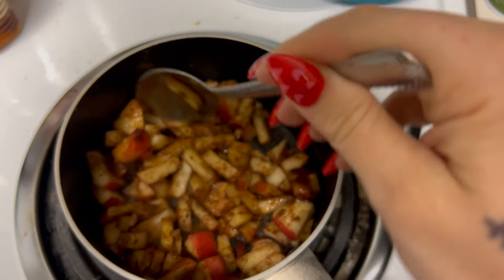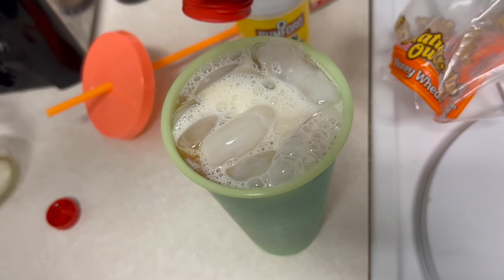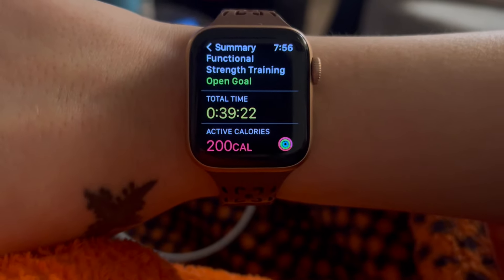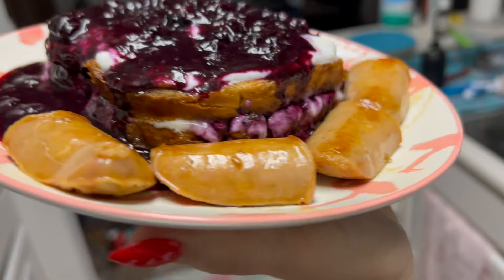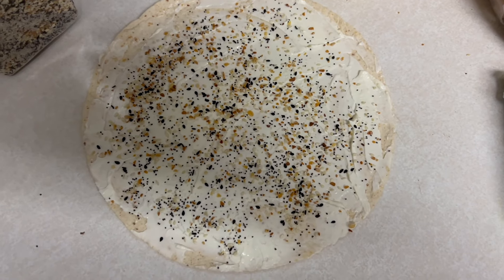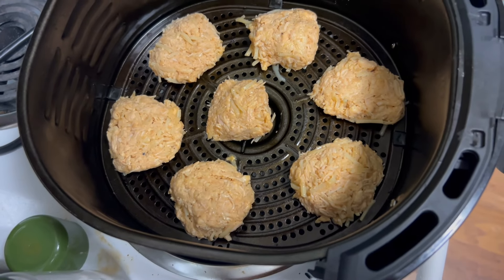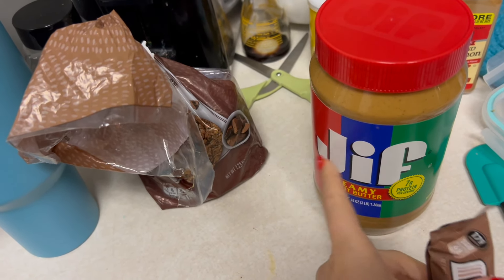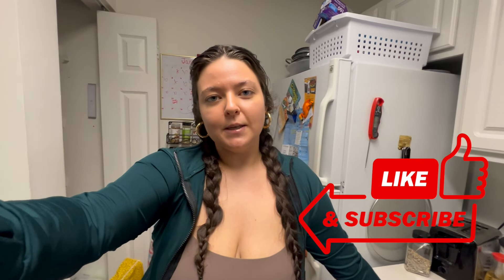WHAT I EAT IN A WEEK FOR WEIGHT-LOSS, HIGH PROTEIN 120-130G A DAY, UNDER 1700 CALORIES!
Ultimate Paleo Protein

Pasta ingredients I used
20 oz boneless skinless chicken thighs
1 box barilla protein penne
1/3 cup rays no sugar added bbq sauce
2 tbs honey
1 cup cottage cheese
1/4 cup lactaid 2% milk
1 cup fat free shredded cheddar
1/4 cup heavy whipping cream
1/4 cup velveeta shreds
2 cups spinach
Recipe is for 5 days meal prep total calories for all 5 days
2,945/5=
589 per serving.

SW: 207
CW: 176